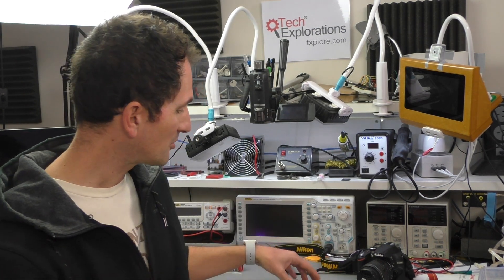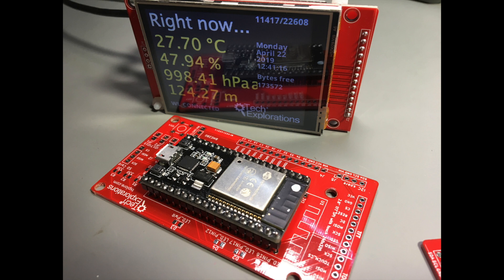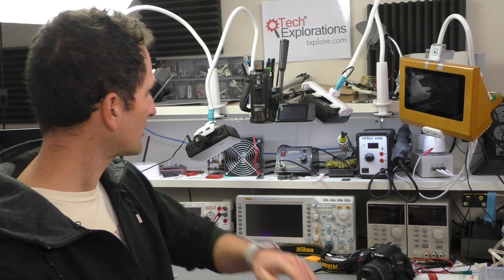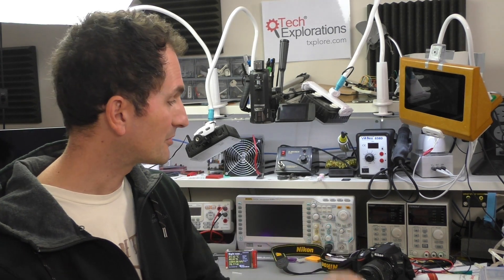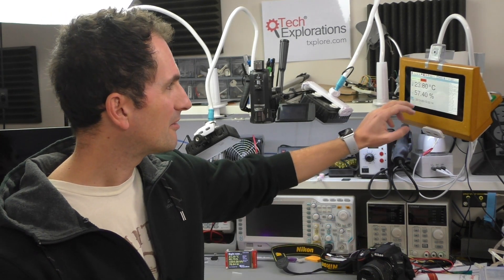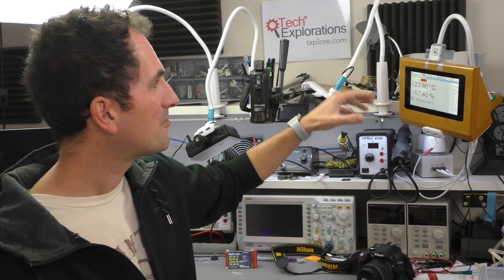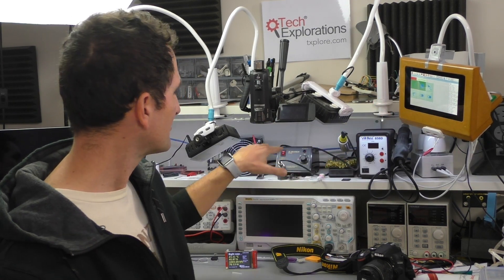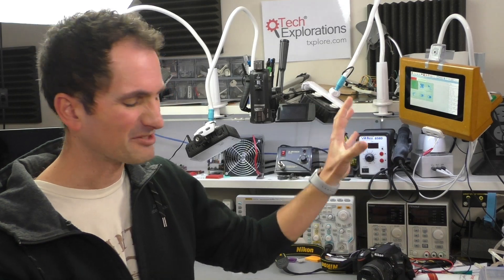Makers Monday - 112 - Peter Dalmaris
Peter Dalmaris is an educator and author of Maker Education Revolution, a book about how Making is changing the way that people learn in the 21st century.  He also runs Tech Explorations, an online technology education company, after 15 years as a University lecturer.
Peter specialises in delivering online courses to students from around the world. Peter's students are Makers, and they use what they learn in my courses to make things such as home automation, and robots controlled through the Internet of Things.

Come back every Monday and meet another Maker.

★ Would you like your story and what you make to be focused on an episode of Makers Monday

★ I love creating Maker Monday episodes, but sometimes I would love a coffee to help me when I'm working.